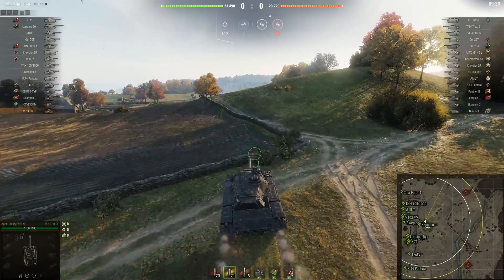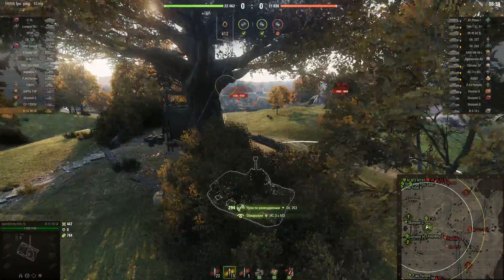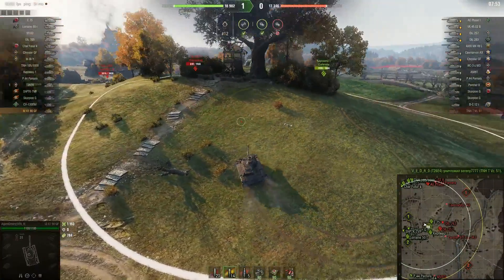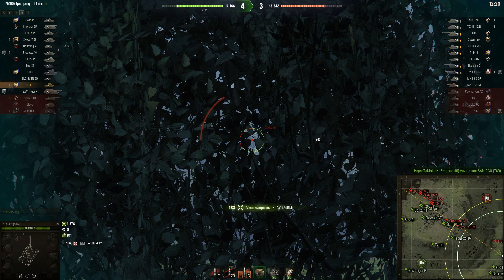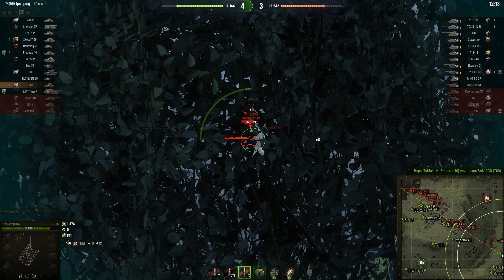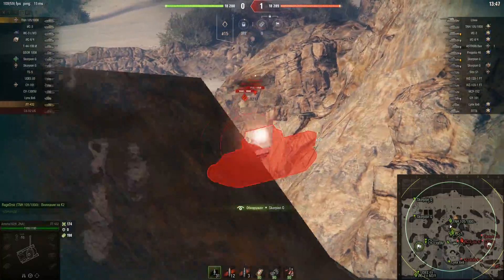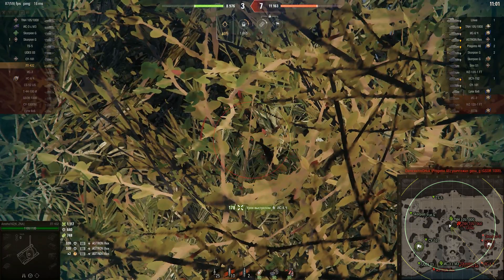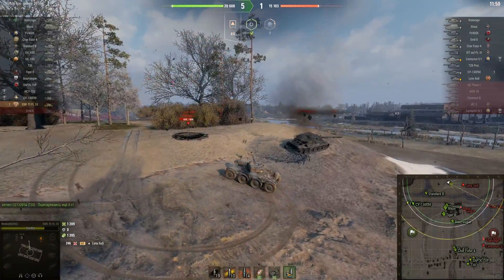TOP 5 BEST TIER 8 LIGHT TANKS || WoT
In this video you will see the top 5 best tier 8 light tanks in world of tanks

0:00 Hey
0:20 5
1:40 4
3:03 3
4:17 2
5:54 1